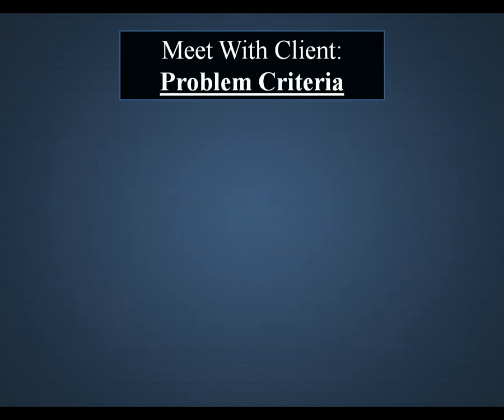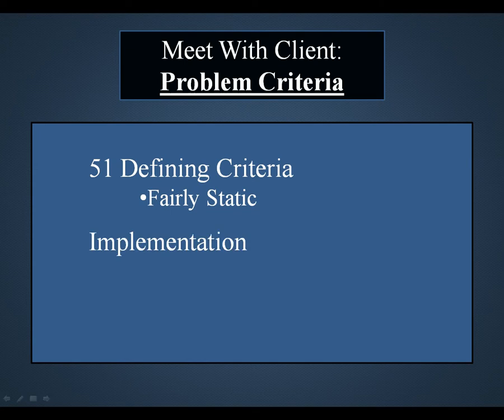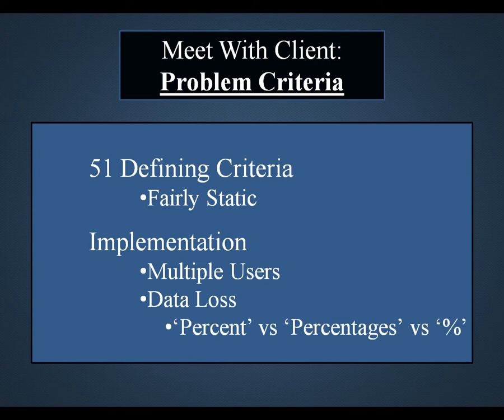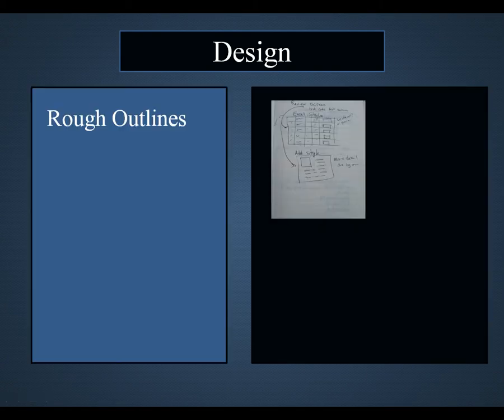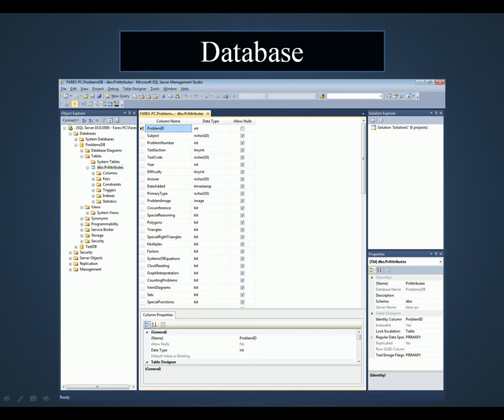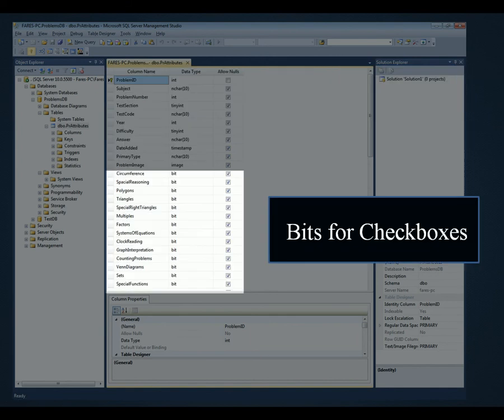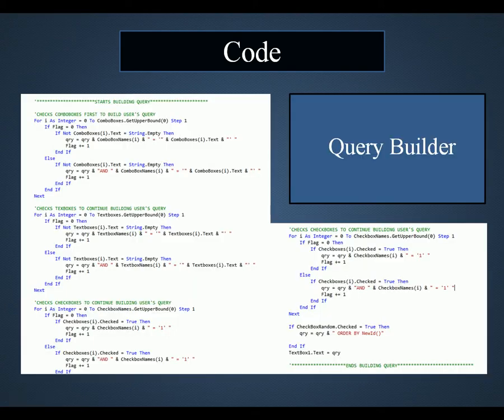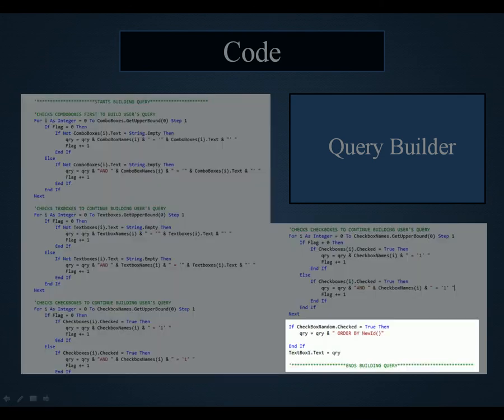Senior Project Presentation